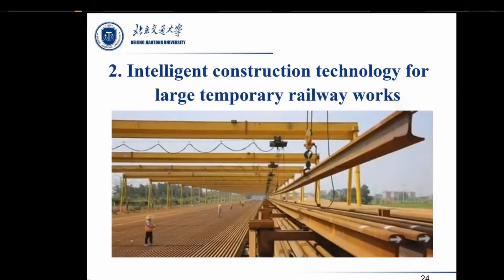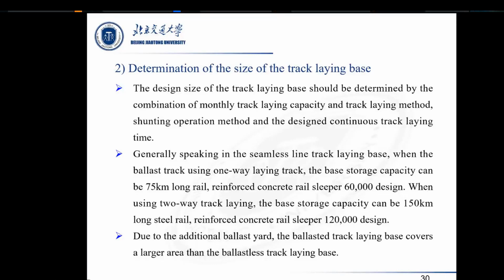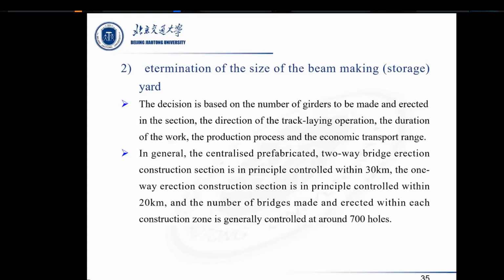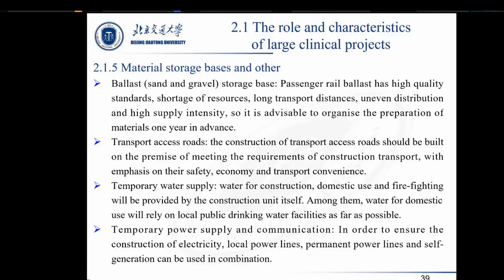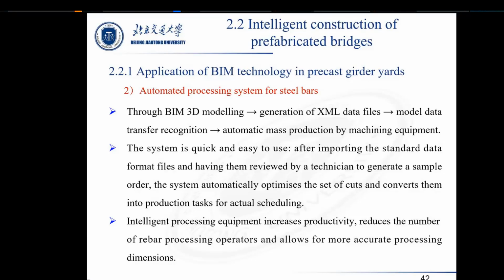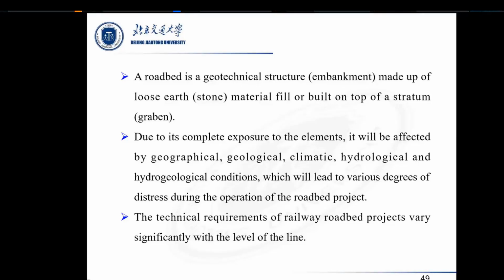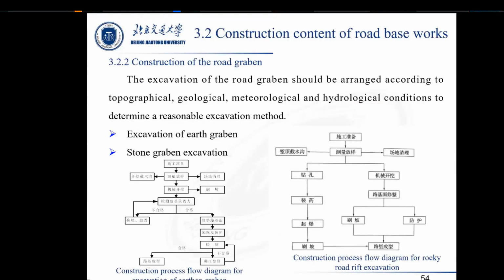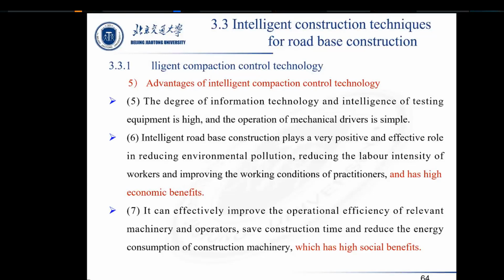Intelligent Construction Techniques for Transportation Constructions megaprojects: Road & Railways